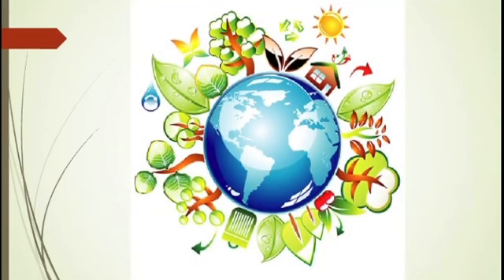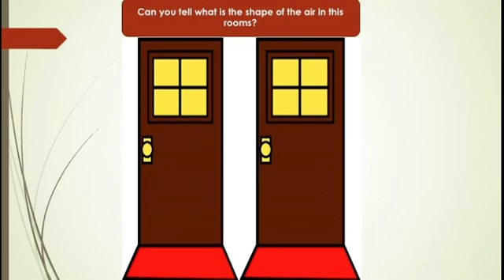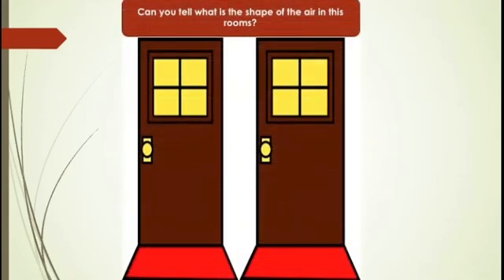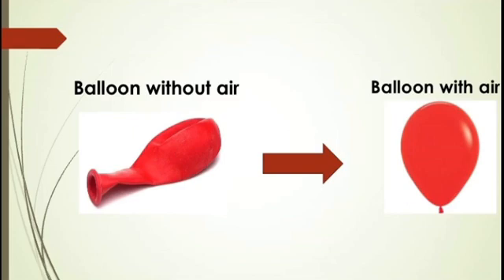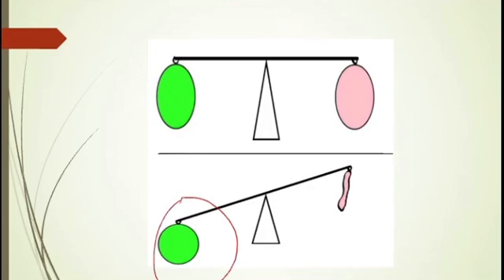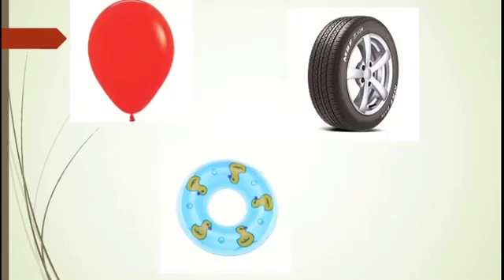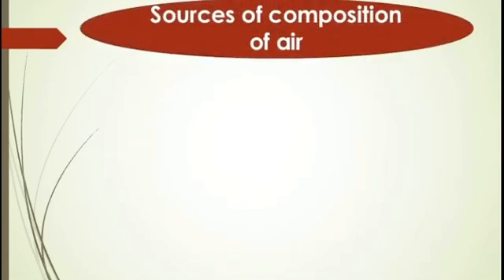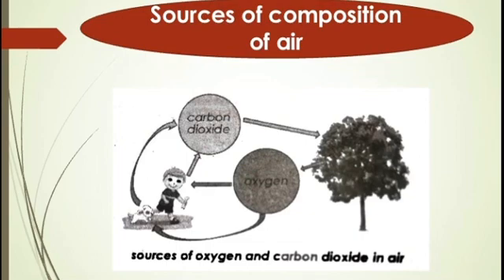Evs 1Class 3 Lesson-8 composition of air_part 1